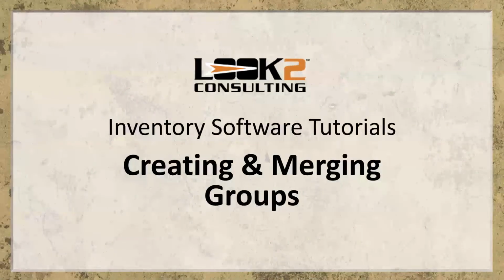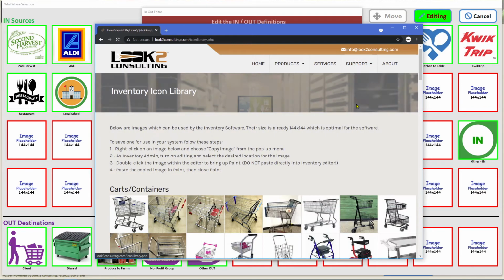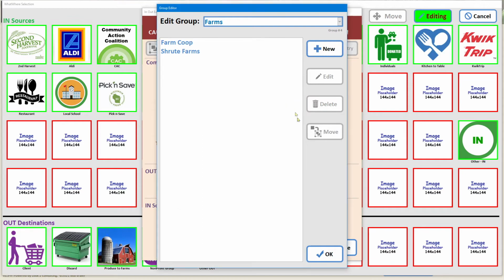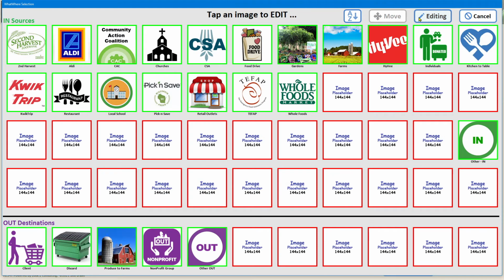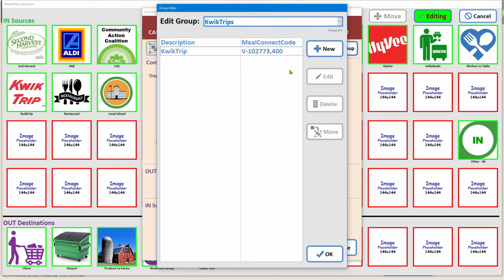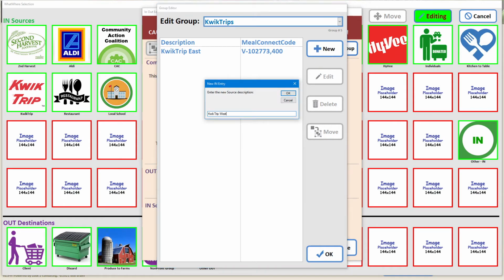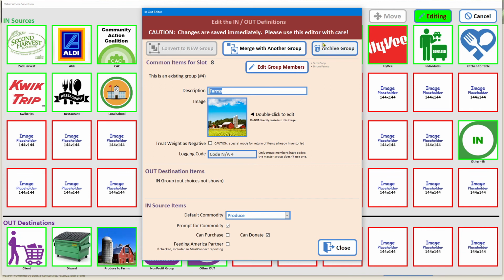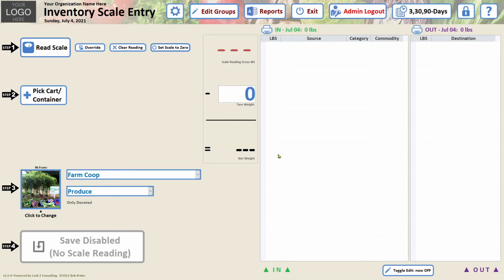Inventory Software - Creating & Managing Groups Tutorial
This video shows software for Food Pantries and other Non-Profits.  It's a tutorial on how to Create and Manage In/Out selection groups.

This software is provided FREE to qualifying non-profit organizations.